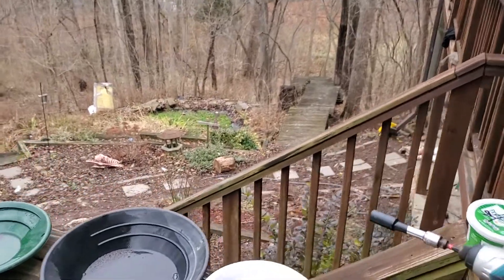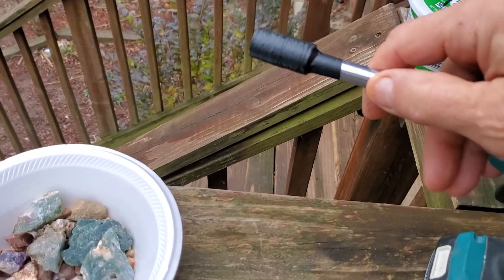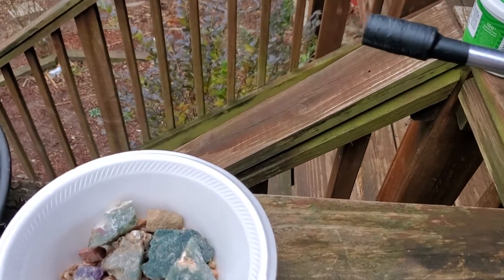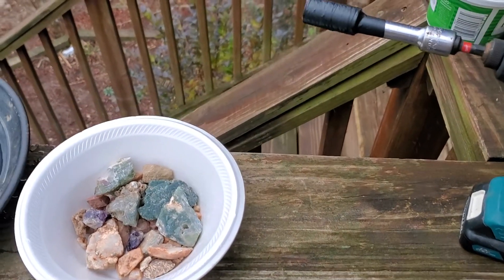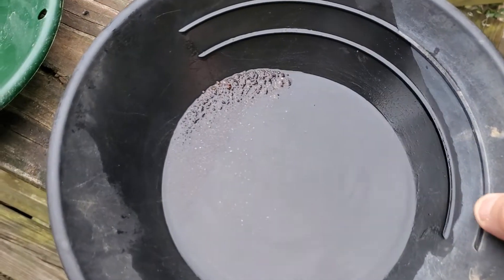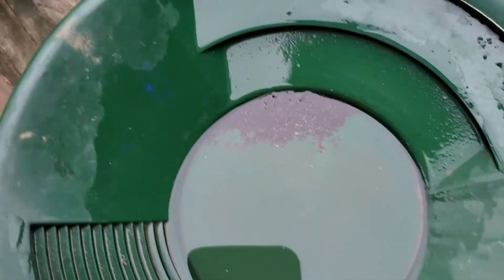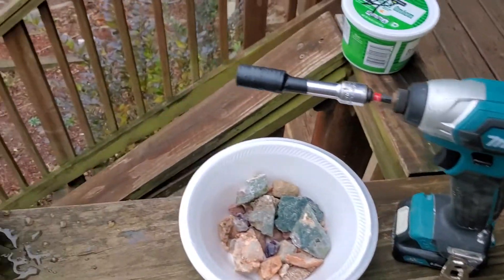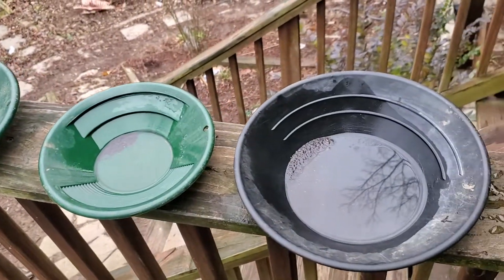Indiana Creek with my Magic Bit